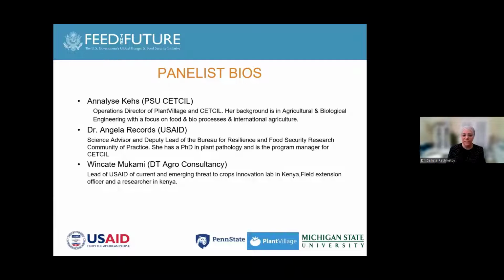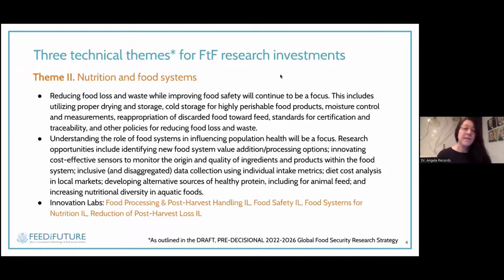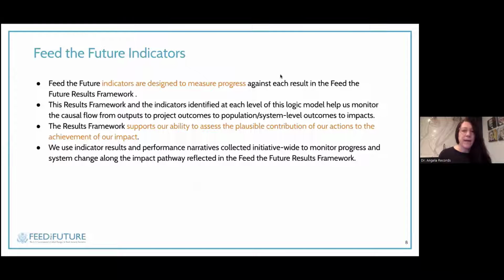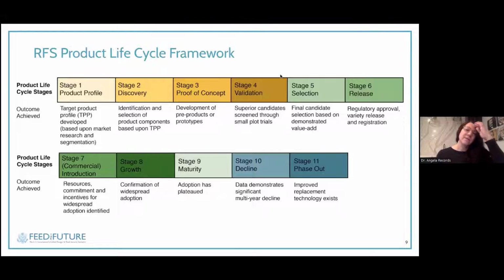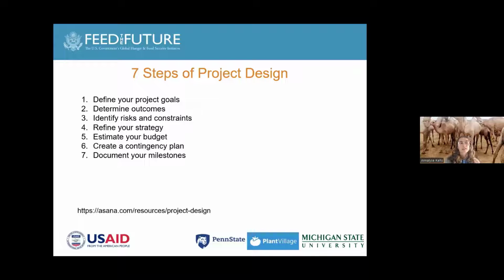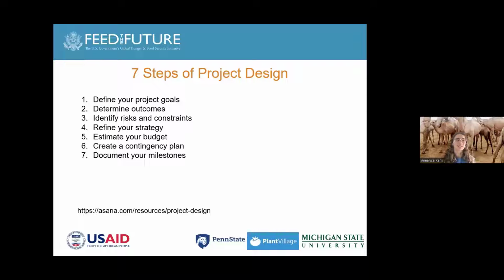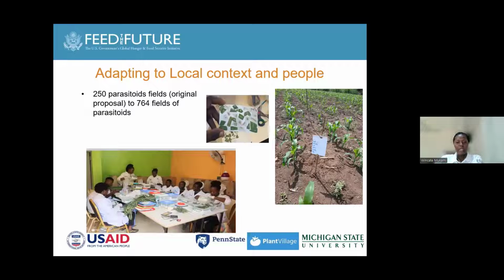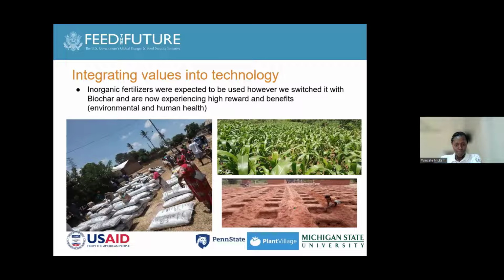CETC IL Project Management Short Course Day 1 Session 4 Video English